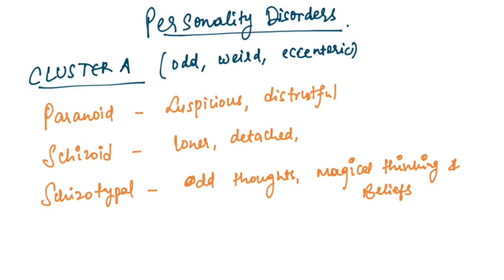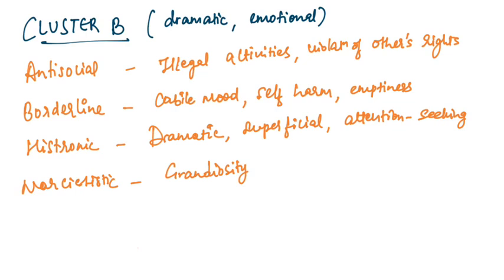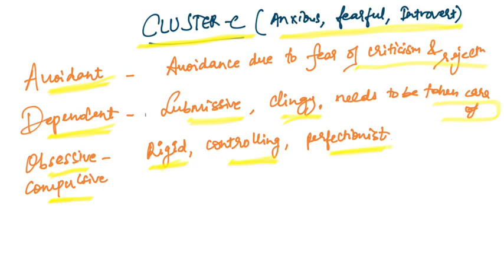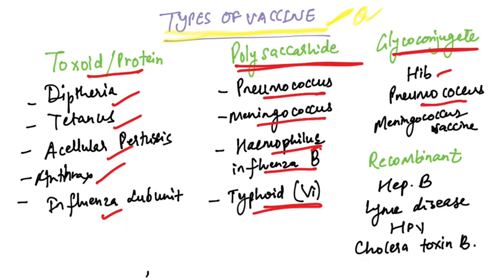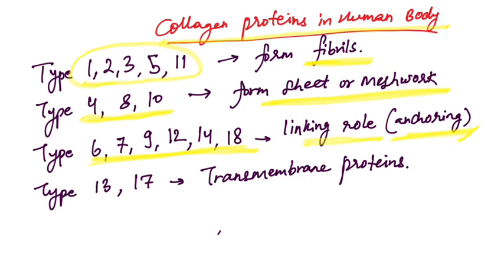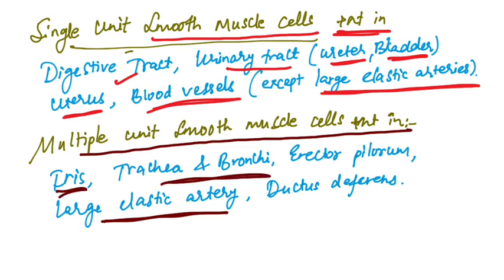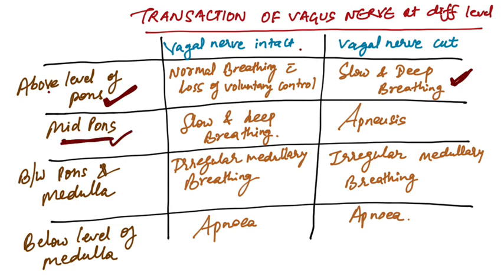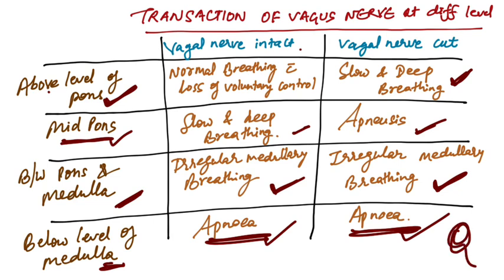NEET PG 2022 - SHORT REVISION SERIES - PART 2 - DR SHOBHIT MD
NEET PG 2022 SHORT REVISION VIDEOS VERY USEFUL IN LAST TIME IN YOUR FREE TIME TO BRUSH UP SMALL POINTS WHICH ARE ASKED IN EXAM
SUGEESTIONS ARE WELCOMED BELOW IN COMMENTS .